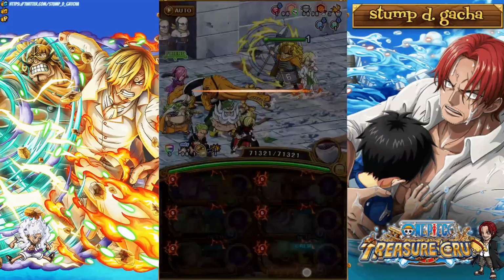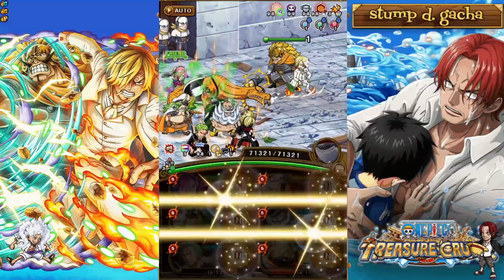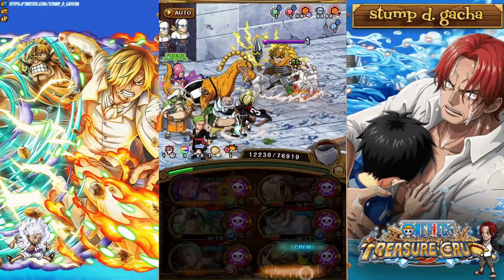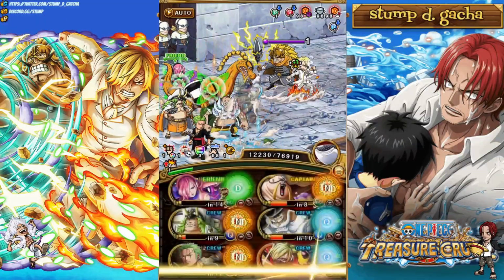NO NEW BATCH! ONE TEAM vs ALL! QUEEN vs SANJI/JUDGE! 10* KIZUNA! [OPTC | トレクル]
ONE TEAM vs ALL! QUEEN vs SANJI/JUDGE! 10* KIZUNA! [OPTC | トレクル]

DEX- 0:00
QCK- 2:50
INT- 5:46

Yonko:
Sim City, Twonce, Dineen, AA, AB, Yano, Steve Sky, Hadson, Gonzo, Richard
Shichibokai:
Zanton, Bob Schnitzel
Mateys:
Dr. Drey, Lucario, Krooby, Ahmed,